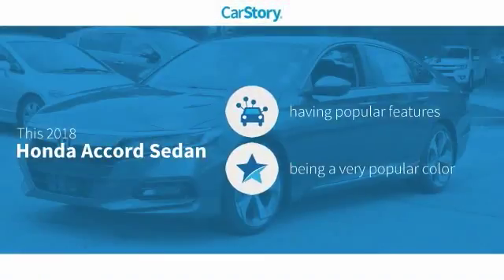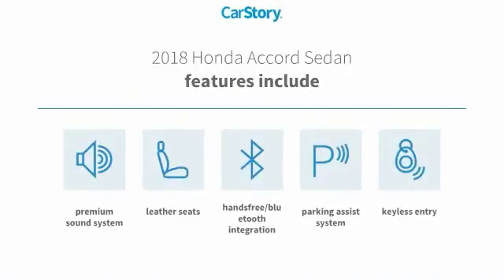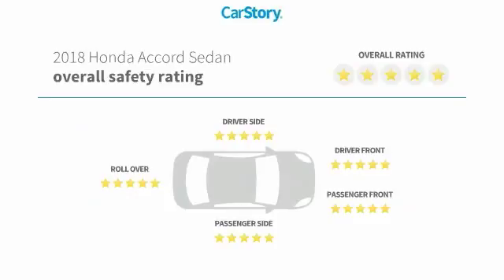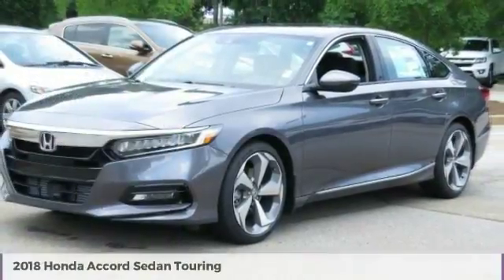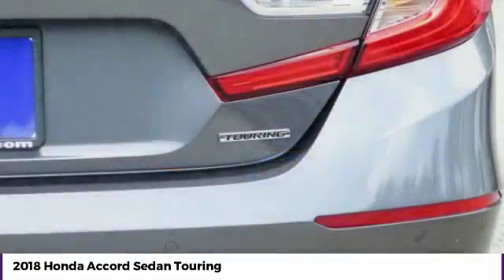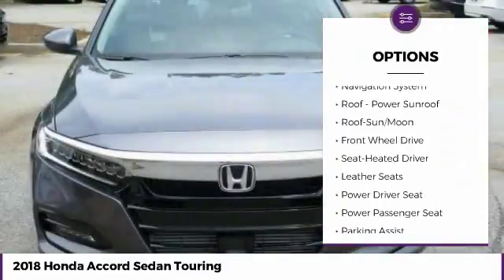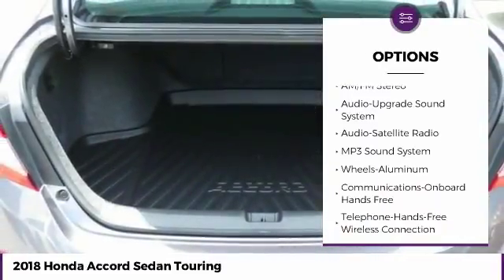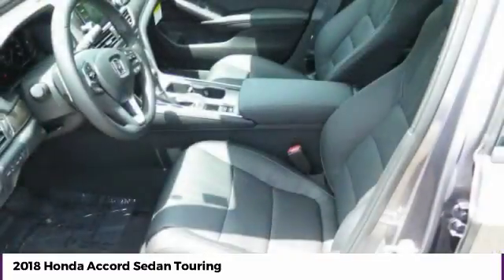2018 Honda Accord Sedan Touring New 21789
McDonough,Morrow,Griffin,McDonough
2018 Honda Accord Sedan Touring - $34695

Sons Honda
105 Sons Drive